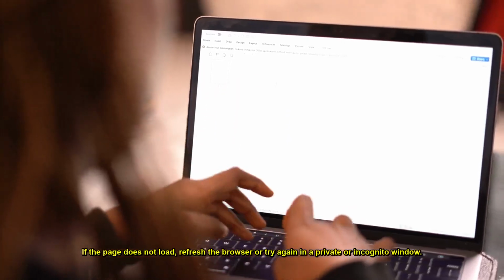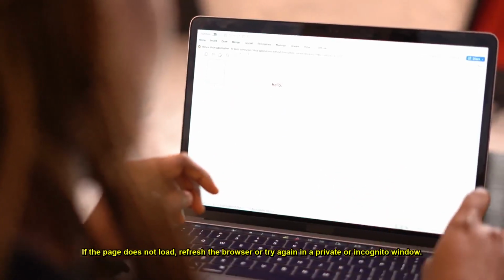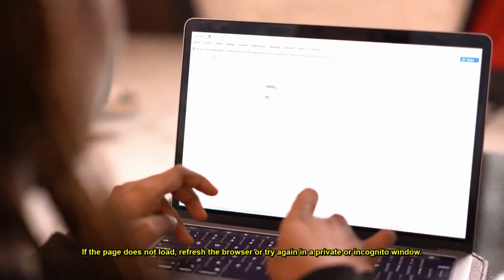How to download stock price data from Alpha Vantage for ML - Beginner Guide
Unlock the power of financial data with our beginner-friendly guide on how to download stock price data from Alpha Vantage for machine learning projects! In this video, we’ll walk you through the step-by-step process of accessing and retrieving stock data, ensuring you have everything you need to kickstart your machine learning journey. Whether you’re a data science novice or looking to enhance your trading strategies, this tutorial is perfect for you!